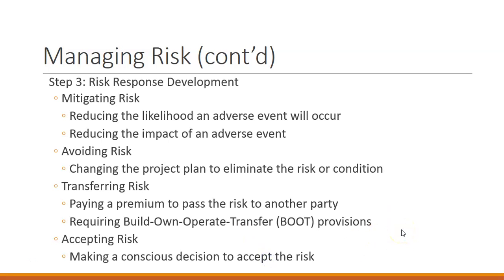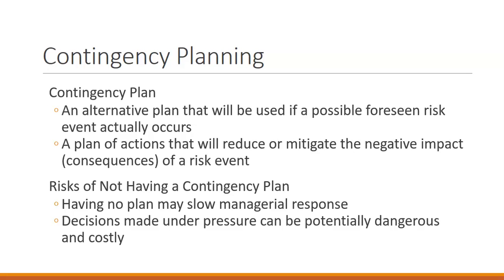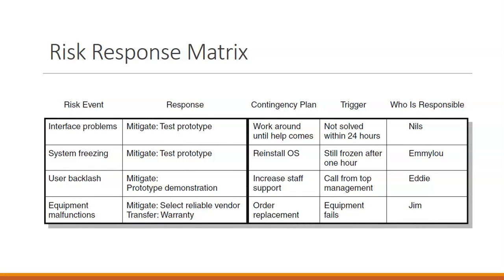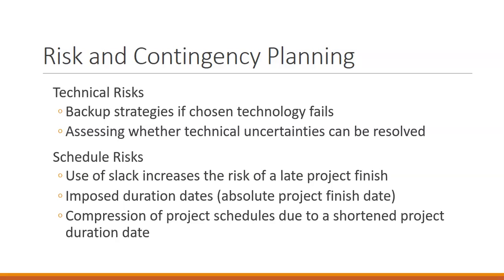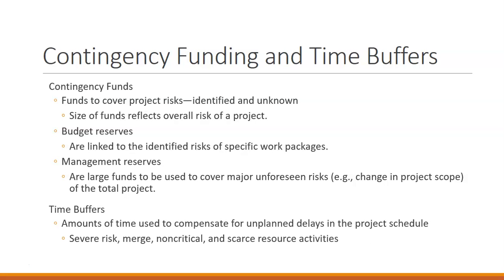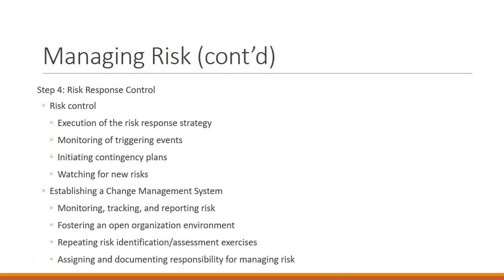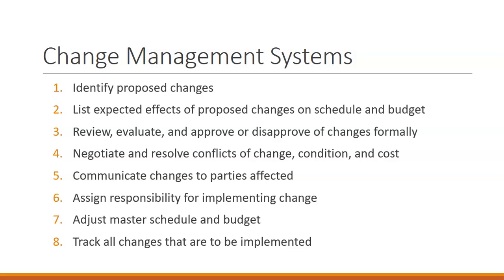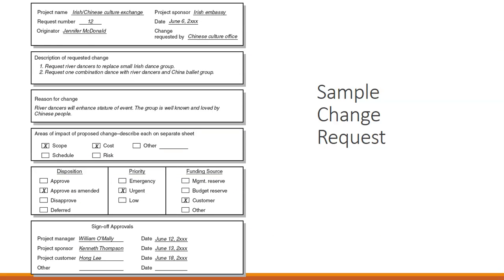BA 373 Chapter 7 Video 2